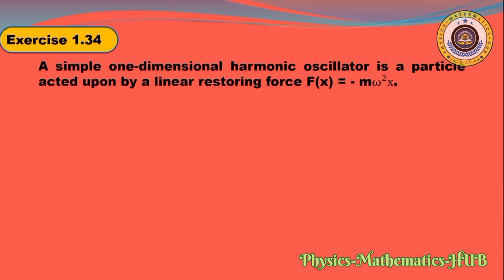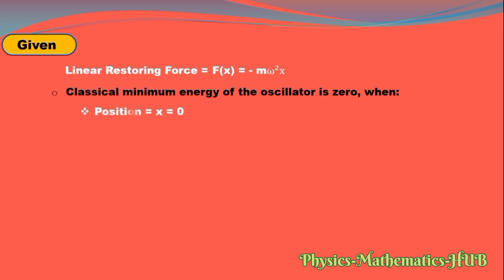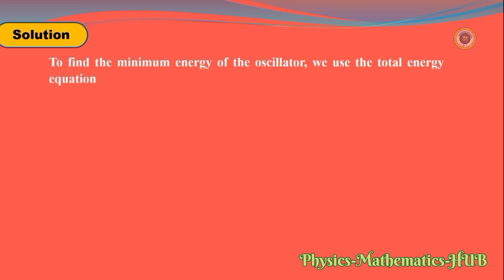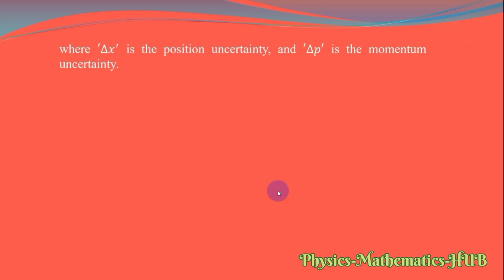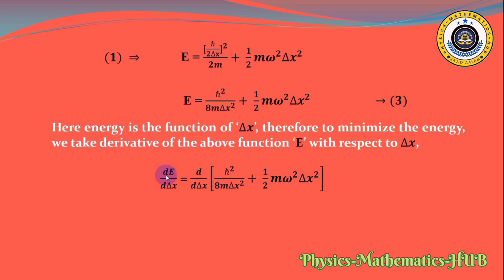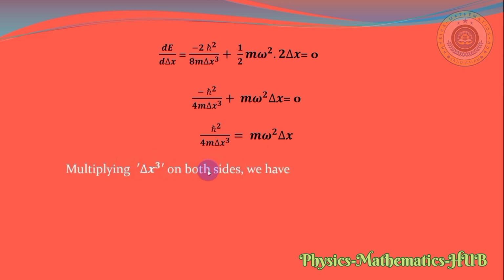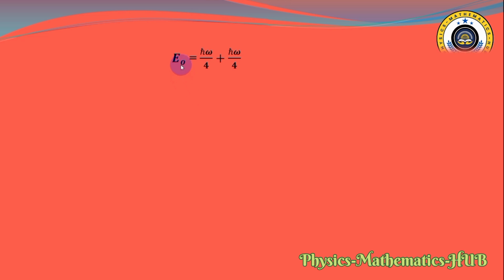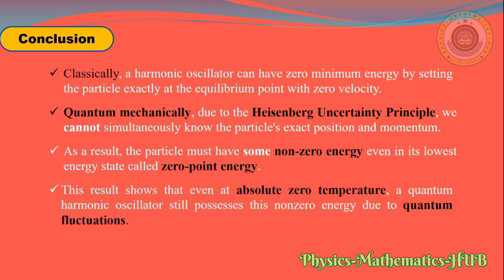Exercise 1.34: Quantum Mechanics By Nouredine Zettili | Physics-Mathematics-HUB | Uncertainty | SHO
Exercise 1.34:
A simple one-dimensional harmonic oscillator is a particle acted upon by a linear restoring force F(x) = - mω^2 x.
Classically, the minimum energy of the oscillator is zero, because we can place it precisely at x = 0, its equilibrium position, while giving it zero initial velocity.
Quantum mechanically, the uncertainty principle does not allow us to localize the particle precisely and simultaneously have it at rest.
Using the uncertainty principle, estimate the minimum energy of the quantum mechanical oscillator.

🔔 Welcome to Physics-Mathematics HUB!
🎥 In this video, we explore a classic quantum mechanics problem—estimating the minimum energy of a quantum harmonic oscillator using Heisenberg’s uncertainty principle!

🧠 While classically the energy can be zero at equilibrium, quantum mechanics tells a different story. Discover why a particle in a harmonic oscillator can never truly be at rest and how uncertainty in position and momentum leads to a non-zero ground state energy.

📌 What you'll learn in this video:
✅ The difference between classical and quantum behavior of harmonic oscillators
✅ Application of the Heisenberg Uncertainty Principle
✅ Step-by-step estimation of the ground state (minimum) energy
✅ Insightful explanation with simple mathematics and visuals

🔎 Whether you're a physics student, teacher, or enthusiast, this video is a perfect way to understand a foundational concept in quantum mechanics in a clear and engaging way.